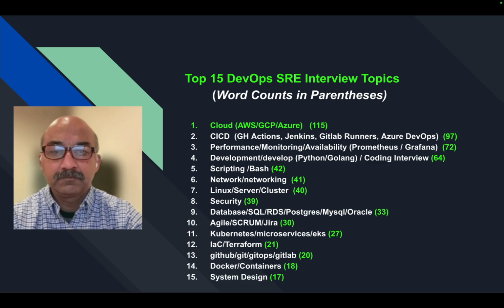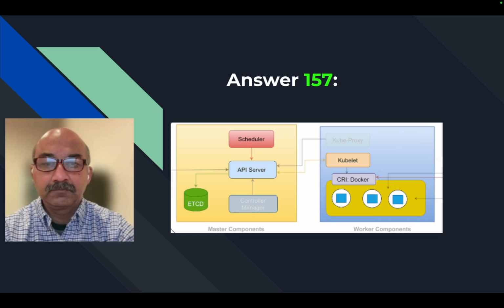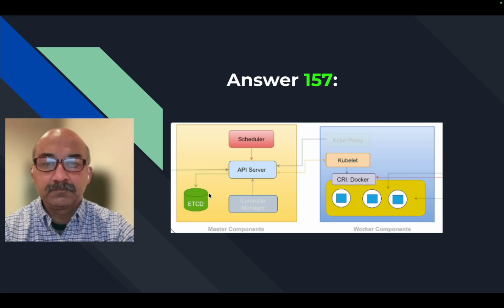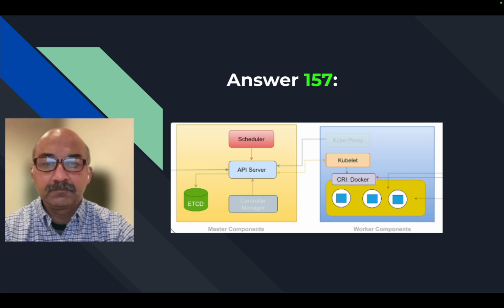DevOps SRE Interview Question 157 Kubernetes Why Does API Server Exist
Please see transcript.